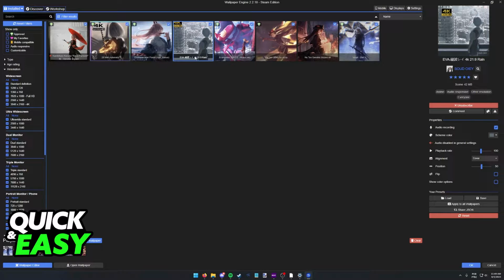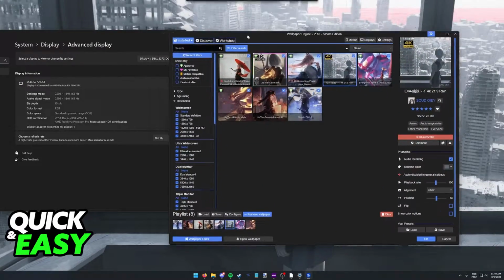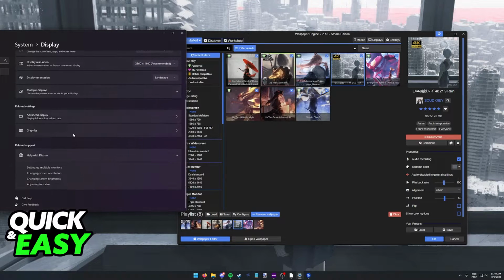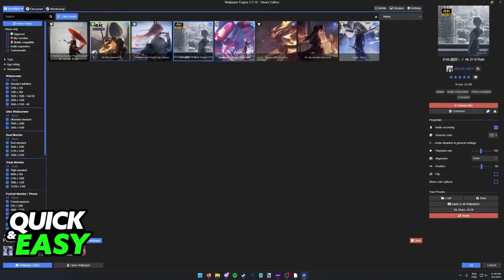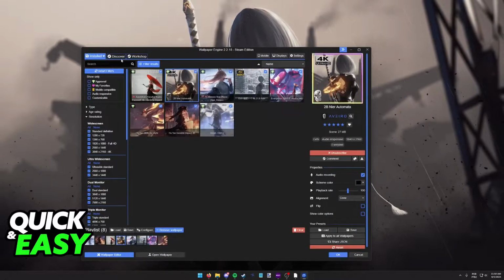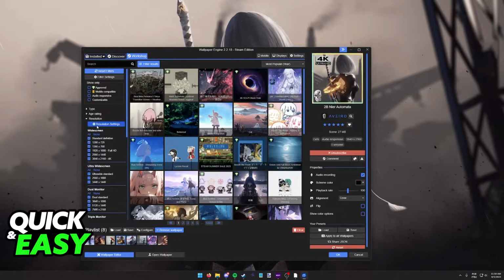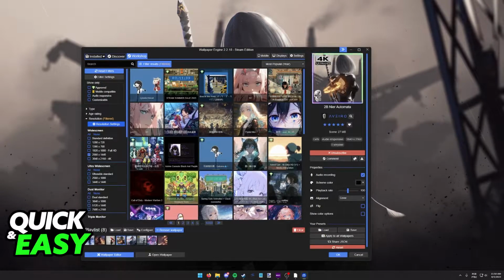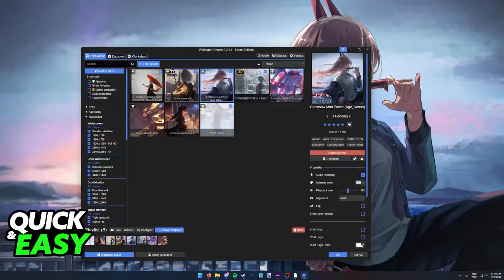How To Change Resolution on Wallpaper Engine (EASY!)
In this video I will solve your doubts about how to change resolution on wallpaper engine, and whether or not it is possible to do this.

I hope I have helped you with the video!